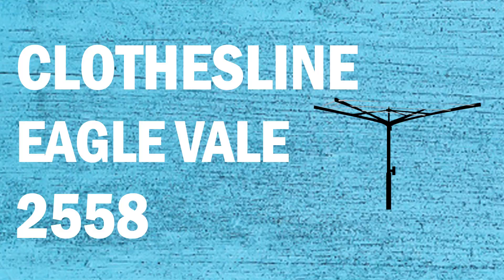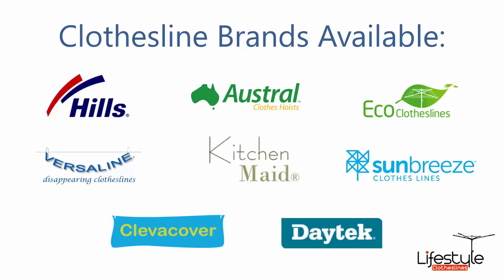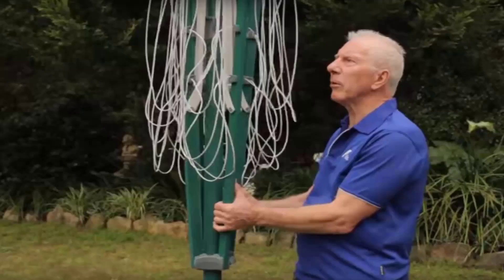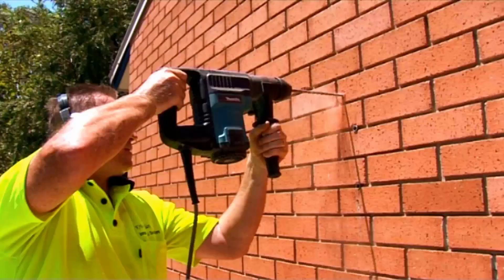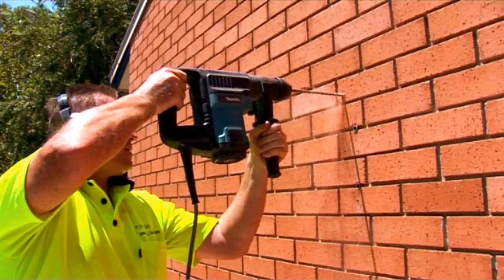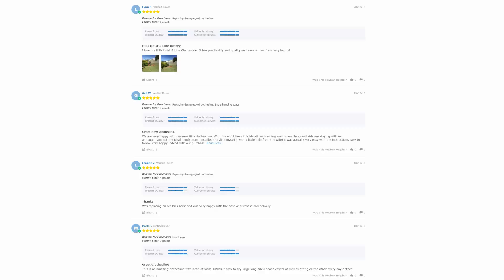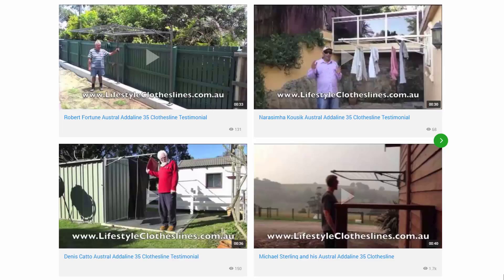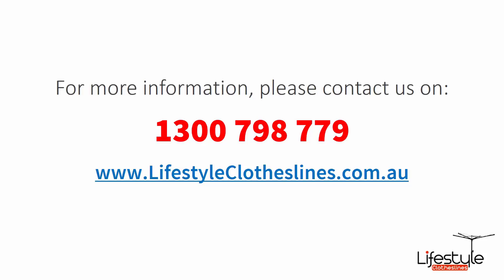Expert Clothes Line Installers in Eagle Vale 2558 NSW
Clothesline Installer Australia is the most trusted online supplier of clothesline products in Australia. We have been in the business of supply and installation of washing lines for over 10 years. It is our goal to provide you more options, less restrictions, and a wiser overall choice for your new clothes line.

A wide range of clothes line that will fit any indoor or outdoor setting in Eagle Vale 2558 Macarthur  NSW is available including top brands such as:
- Hills
- Austral
- Eco Clotheslines
- Versaline
- Kitchen Maid
- Daytek
- Clevacover
- Sunbreeze

Furthermore, Clothesline Installer Australia has put together a team of professionals – all qualified, competent, and authorised - to handle any installation and other clothesline related services such as:
- Supply and installation of a new clothesline
- Installation ONLY of your previously bought laundry line
- Rewiring of existing clothes lines
- Removal and disposal of old washing lines

We can help you decide the right clothesline solution for your space in Eagle Vale 2558 Macarthur NSW as well the most practical advice on the best location to put up your laundry line or washing line.